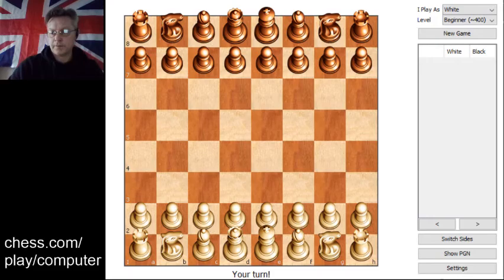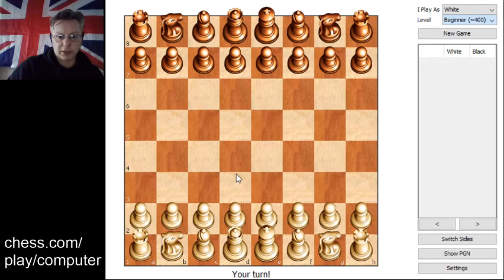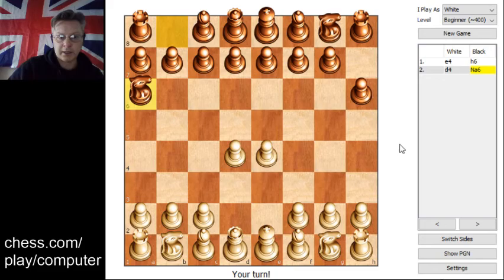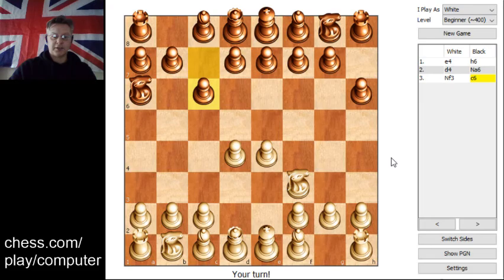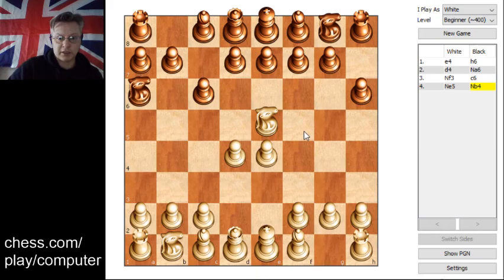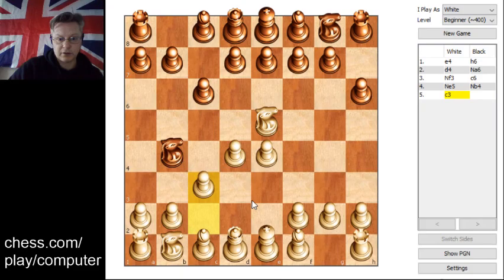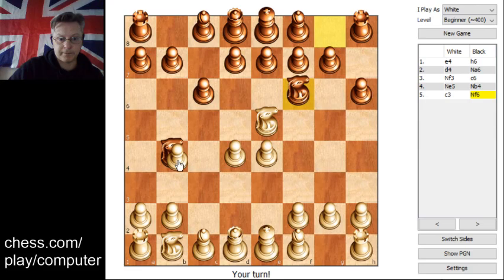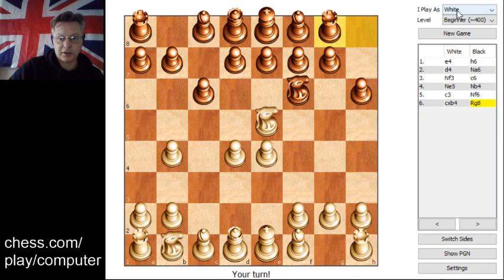Playing Chess with at 480p 5fps demo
Playing a games like Chess, where the screen hardly ever updates can mean dialling down the resolution to 480p to 5 frames per second, no game loss and open up opportunities to stream games on little bandwidth..

real world teacher \o/ passionately curious . i make videos to help people learn . complex made simple fast . mike downes media